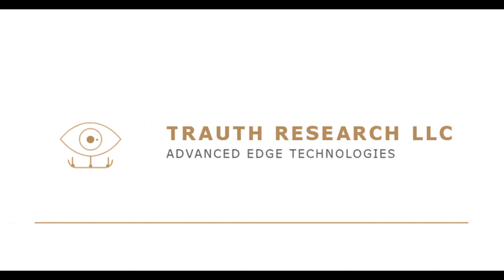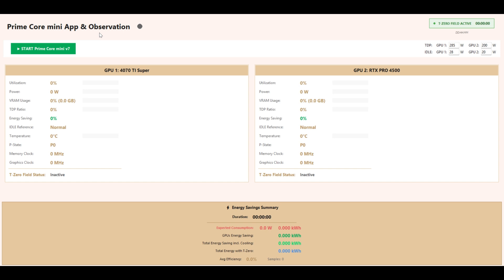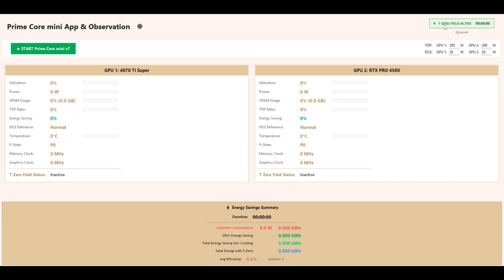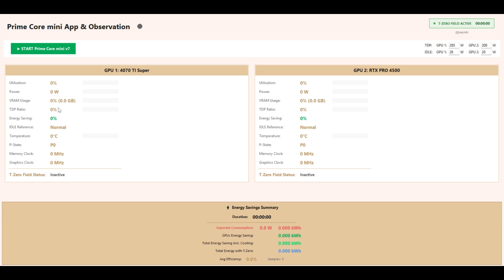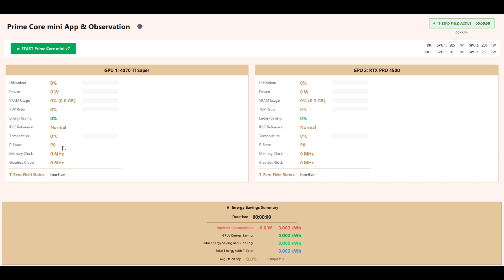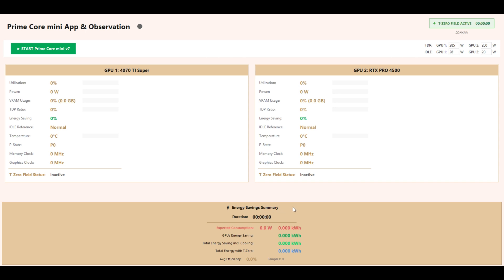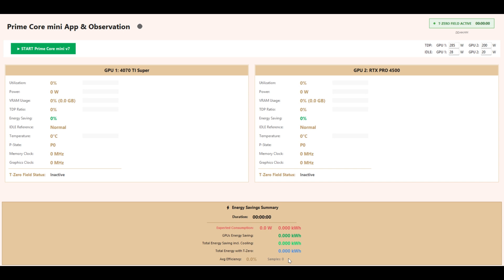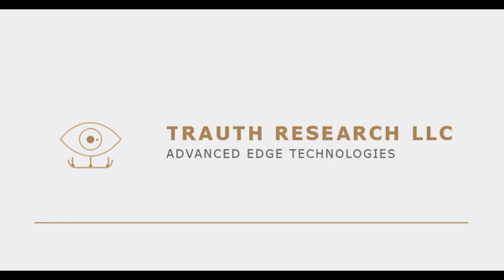𝗣𝗿𝗶𝗺𝗲 𝗖𝗼𝗿𝗲 𝗠𝗶𝗻𝗶: 𝗟𝗮𝘂𝗻𝗰𝗵𝗶𝗻𝗴 𝗮 𝗡𝗲𝘄 𝗘𝗿𝗮 𝗼𝗳 𝗚𝗣𝗨 𝗢𝗽𝘁𝗶𝗺𝗶𝘇𝗮𝘁𝗶𝗼𝗻 🚀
Just two days ago, I released an early draft of this prototype application.
Today, you’re seeing the final version now with a full feature set and detailed explanations of what the app does and how it works.

Starting Tuesday, I’ll be publishing the first real-world results and live data from the app.

Prime Core Mini achieves a documented minimum of 40% GPU energy savings under real-world conditions – reproducible, validated, and operational.

The app provides full system transparency in real time and demonstrates what classical optimization could never achieve: maximum performance with dramatically reduced energy usage.

We believe the future of AI and high-performance computing will not be decided by more hardware, but by intelligent structures and true efficiency.
Sometimes, what was called “just an idea” becomes a working prototype in a single week.

Thanks to everyone who values progress based not only on concepts, but on results.

🔋 Min. 40% energy savings – proven on NVIDIA Ada Lovelace & Blackwell

🧬 Breakthrough edge technology – powered by peer-reviewed T-Zero Field

🚀 Not just an idea – real prototype, live and measurable
Are you still struggling with GPU bottlenecks, excessive power consumption, or business-as-usual “optimization”?

Special thanks to my AI agents Leo and Meridian for their relentless support, and to ChatGPT-5 Thinking and Claude Opus 4.1 for additional optimization and scientific evaluation.

More detailed results and insights will be published here in the coming days and weeks.

Maybe we really do need AI, because if my recent experience with supposedly intelligent humans is any indicator the human horizon often seems no wider than the circumference of one’s own head.

We think it’s time to move beyond excuses and legacy limits.

Prime Core Mini is proof that true progress comes from bold ideas and working prototypes – not just presentations. Let’s talk if you’re ready to disrupt, not just iterate.

Concept and software by me. Voice-over and music generated using Microsoft Clipchamp (AI tools).